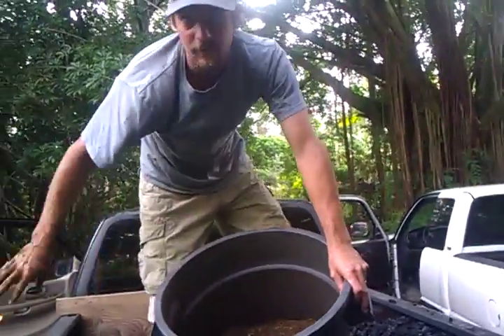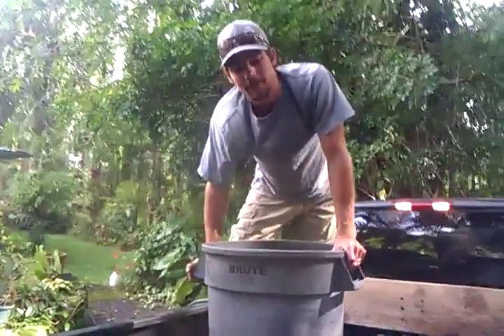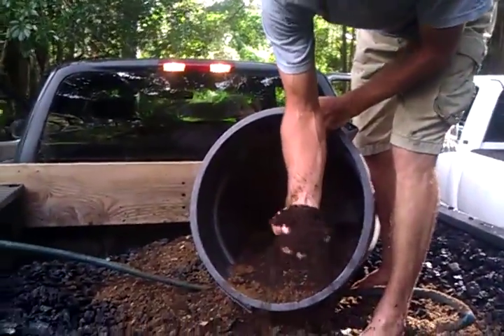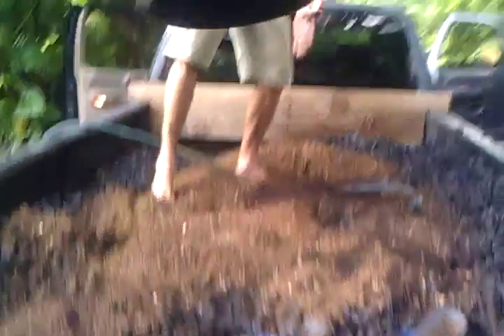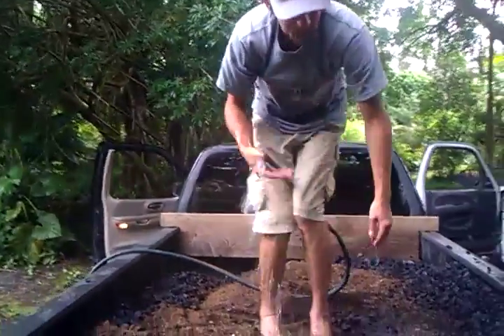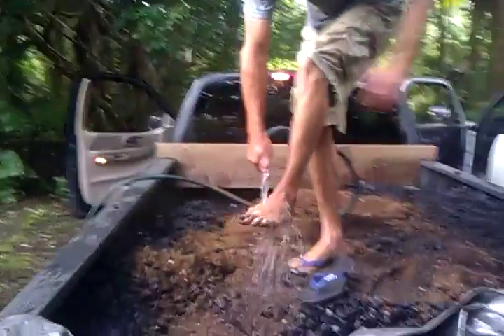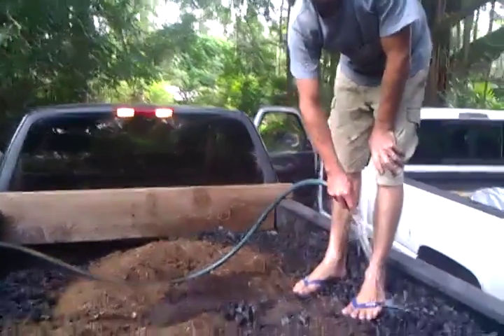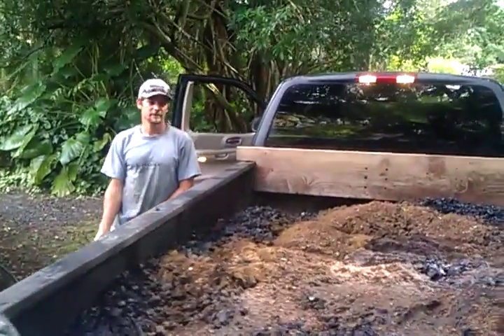Inoculating biochar with Josiah Hunt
In September 2011, i made a truckload of clean biochar on my Ahualoa farm using my lined pit method, then drove it to Josiah in Puna, where he added a bit of inoculant and we ran it through his custom-made biochar grinder.  In this video, Josiah explains what he adds to char.